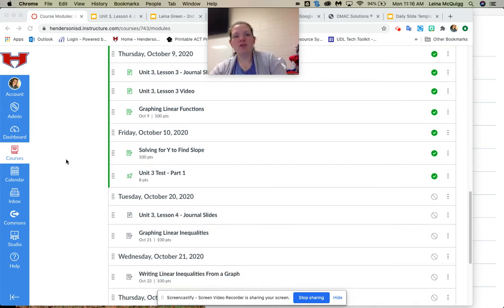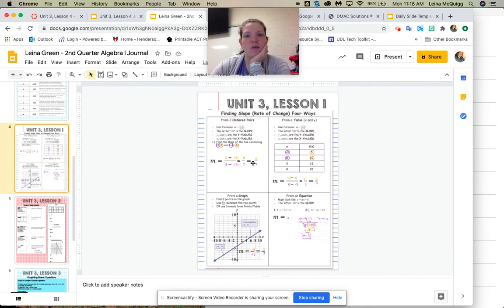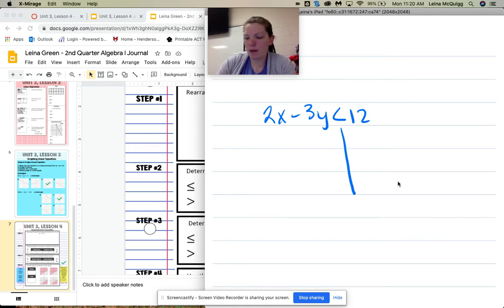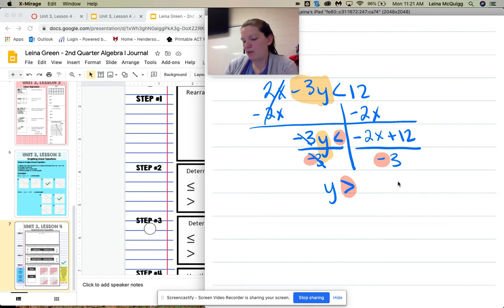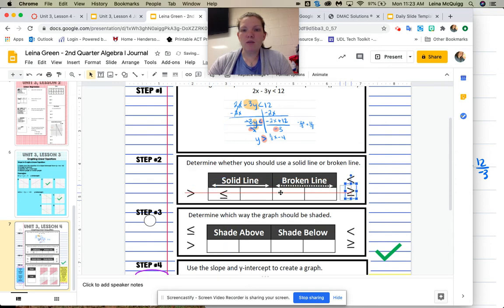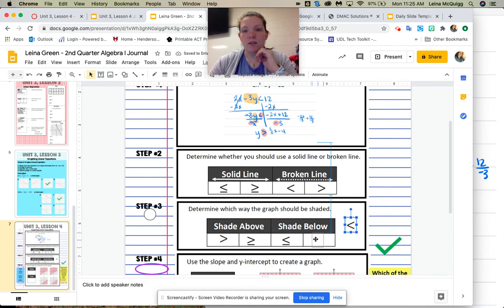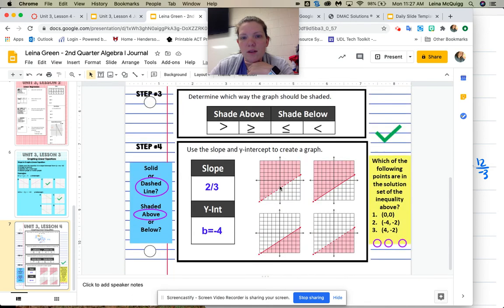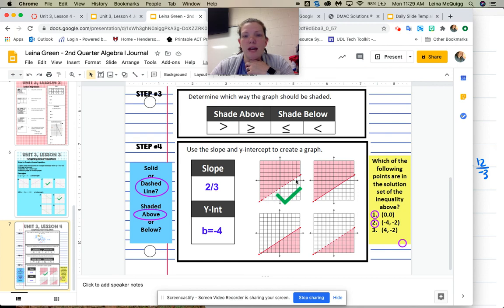Unit 3 Lesson 4 - Graphing Linear Inequalities - Algebra 1